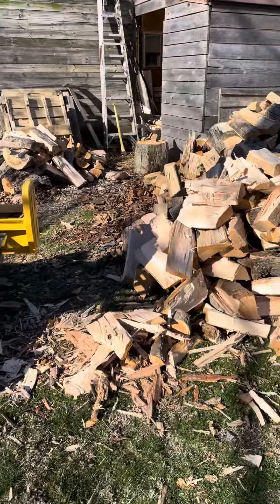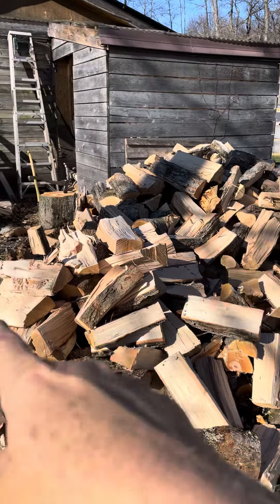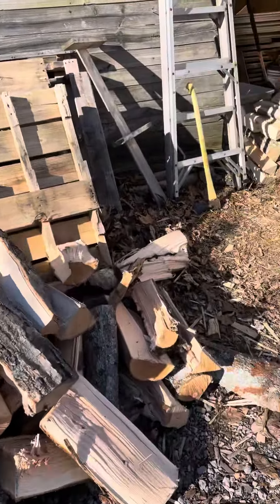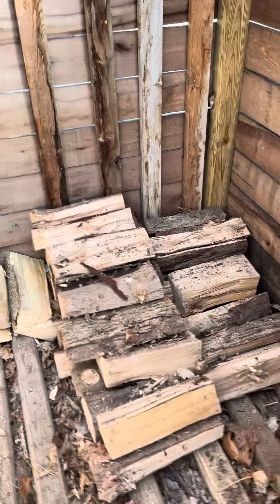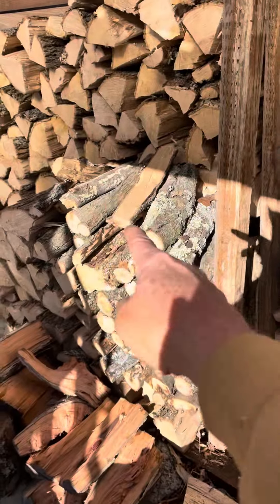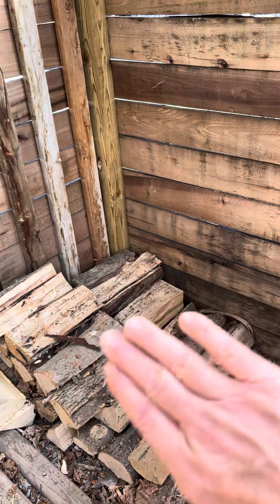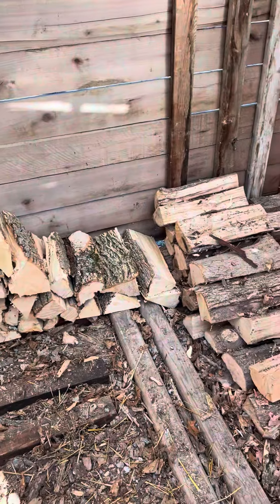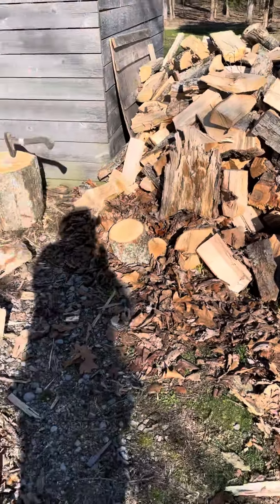Our furnace didn’t work all winter!!!